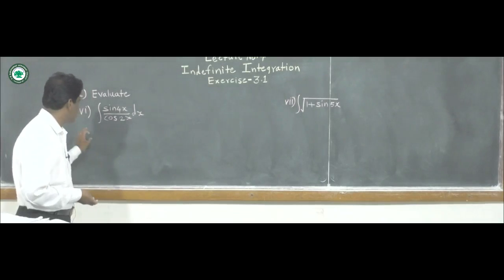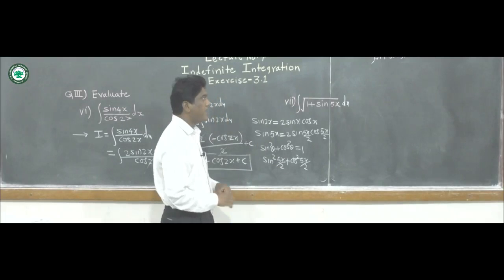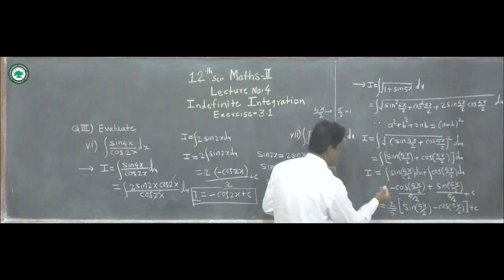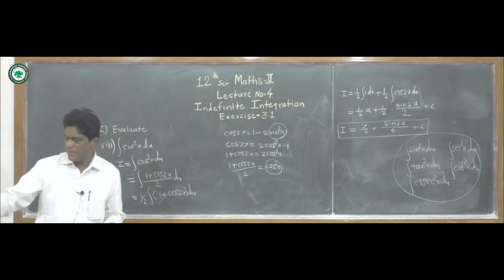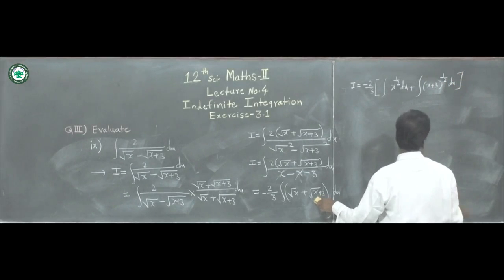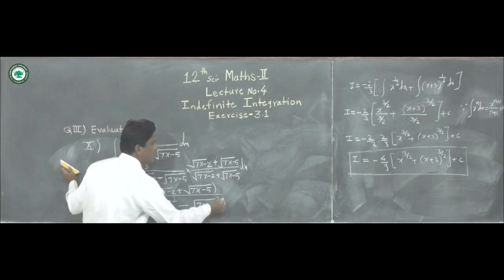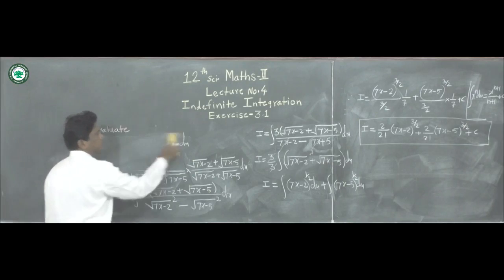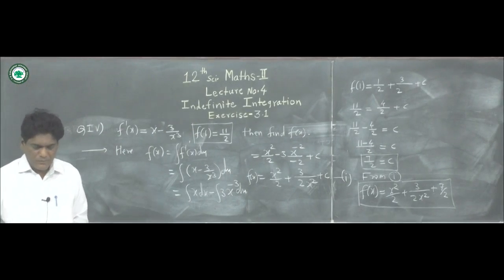XII.SCI (Math) || Topic: Indefinite Integration lec-4 || By Prof. Kale S.L.